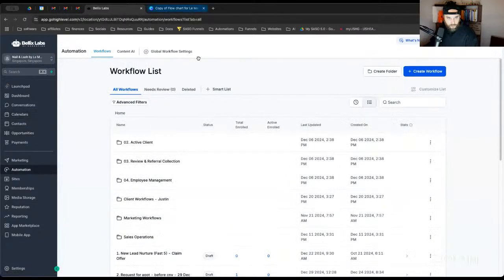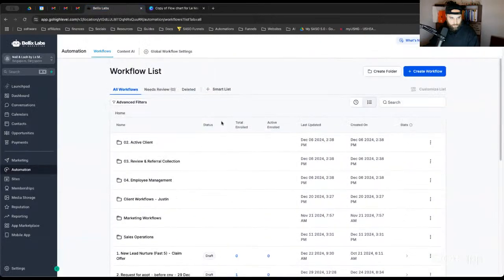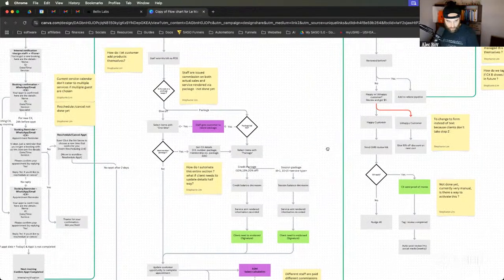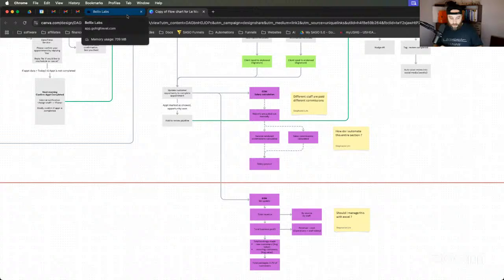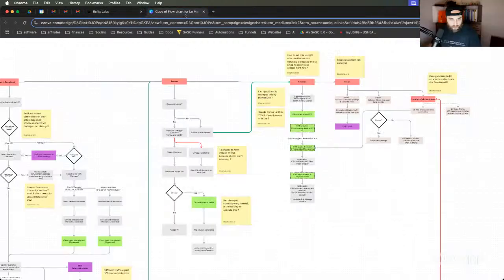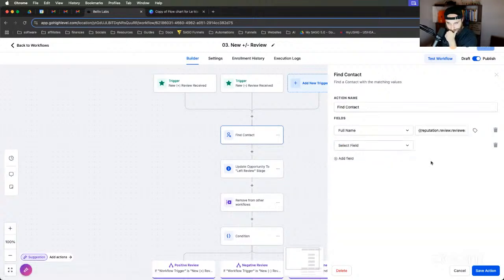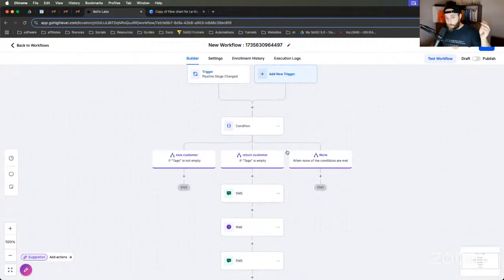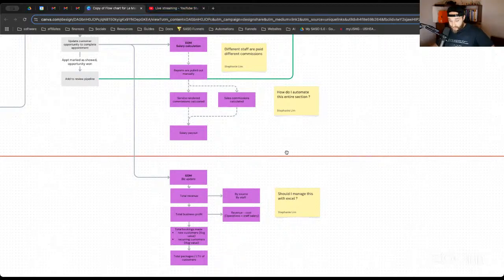Watch me build a nail tech backend system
On this call, I'll help stephanie build her ghl backend for 100% free since she's a member of SASO. want me to build your next asset with you? Join the group today.